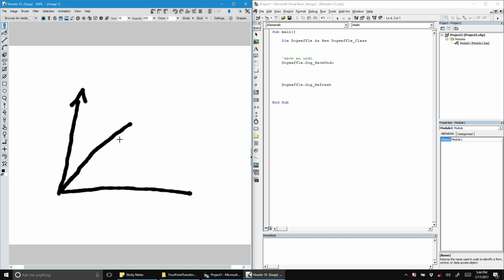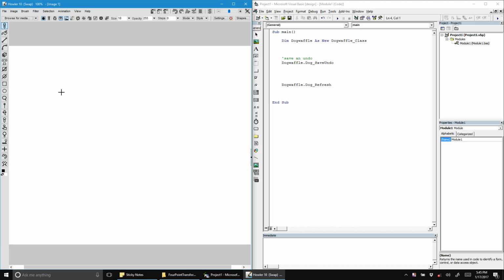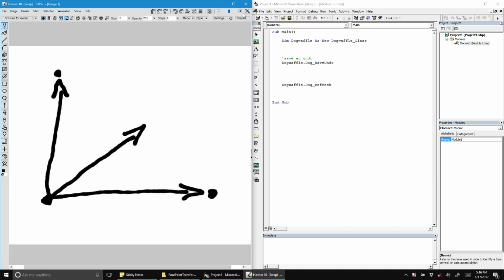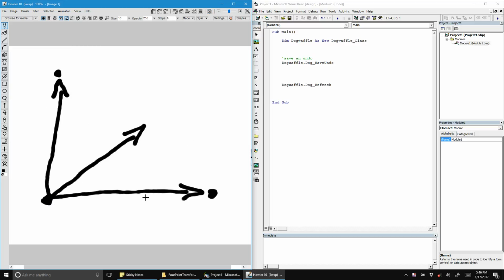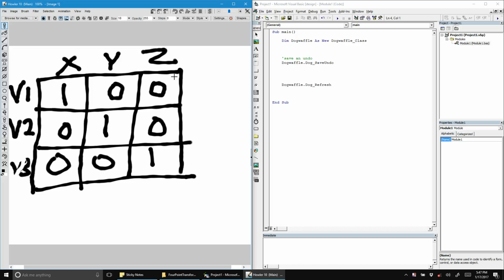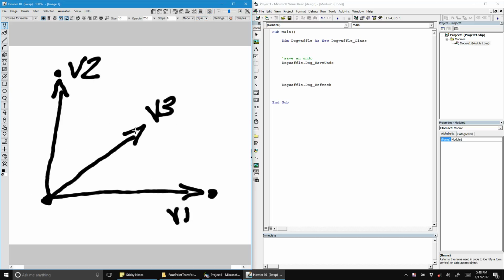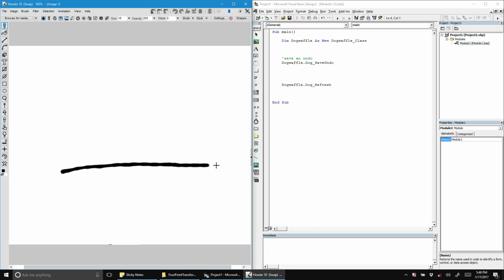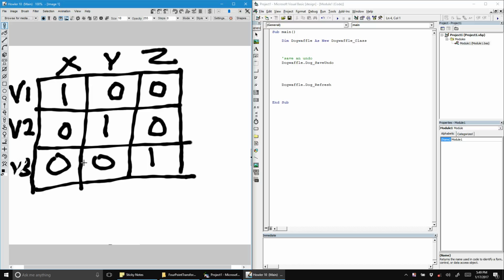Matrix Class Part1